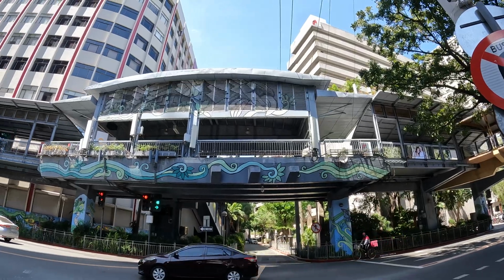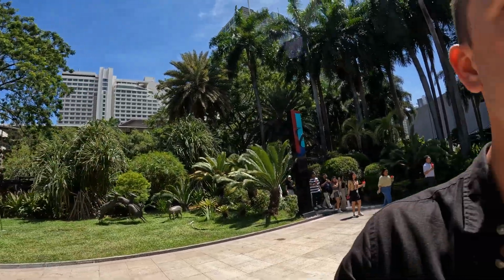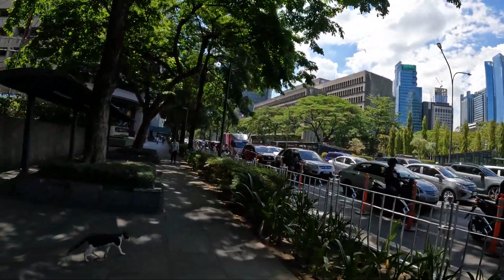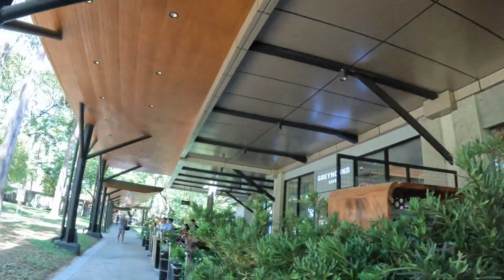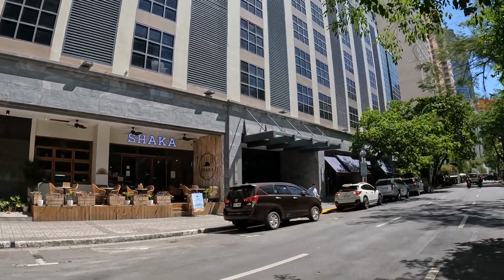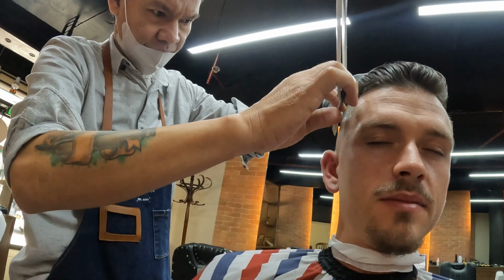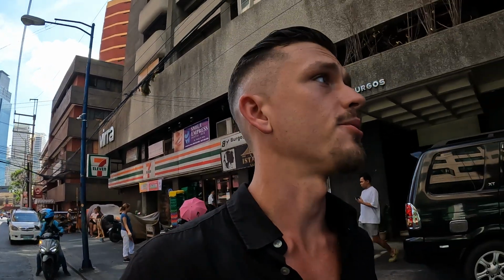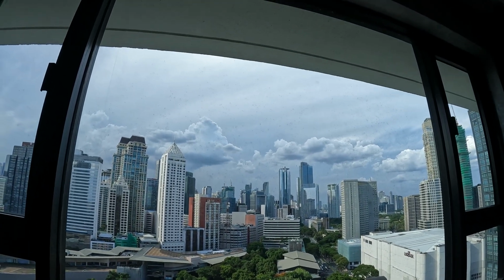Manila is NOT What you Think! Best Area of Philippines? (Tour of Makati)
MY Gear(UPDATED 2022):
Small Camera